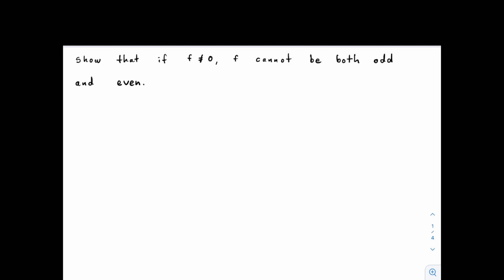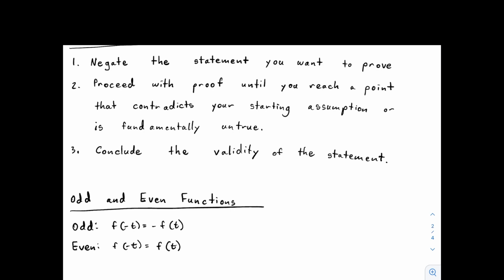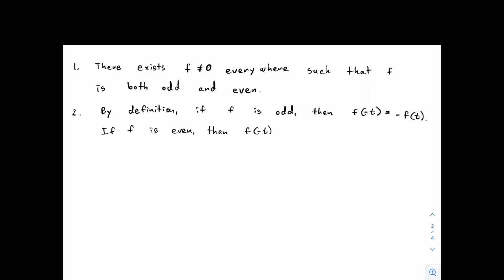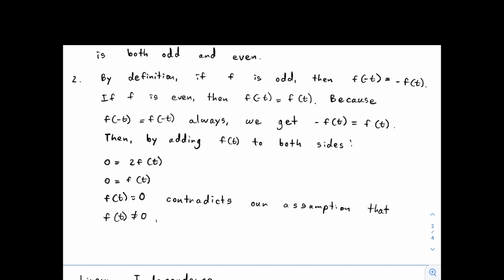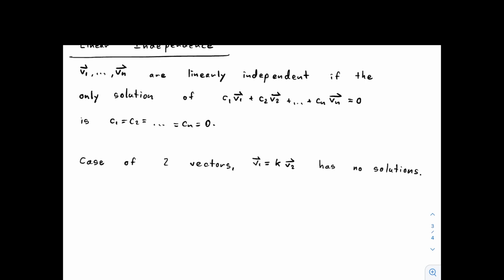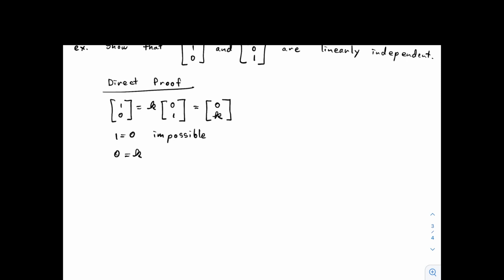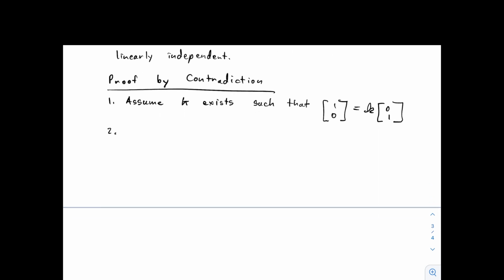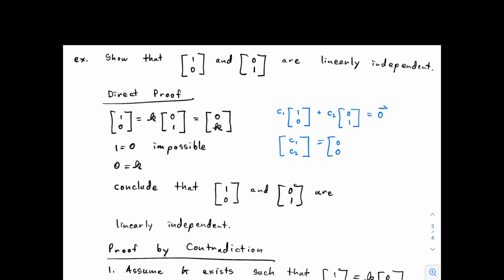Linear Algebra (An Intuitive Approach): Proof by Contradiction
Providing an introduction to and examples of proof by contradiction with problems from linear algebra.